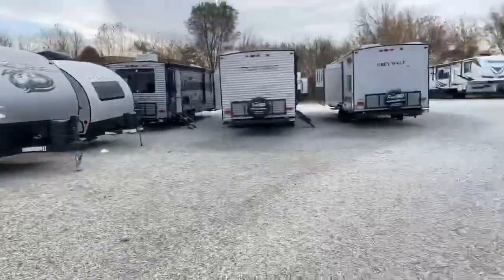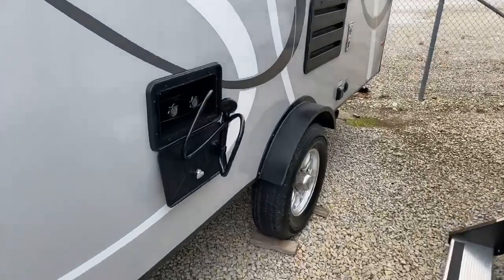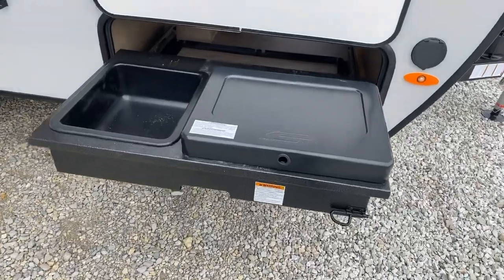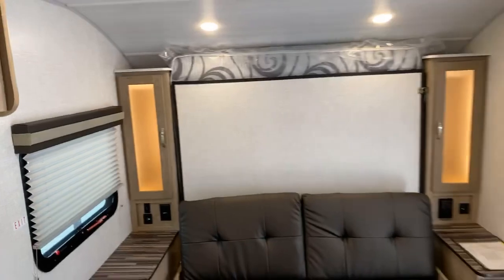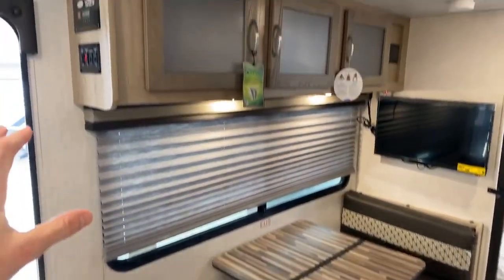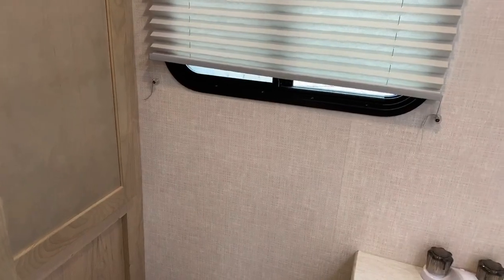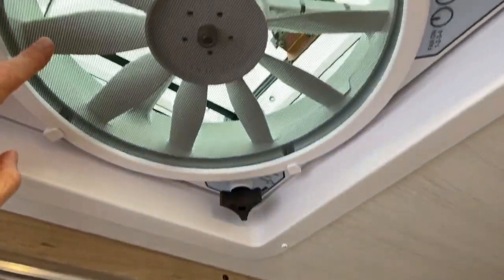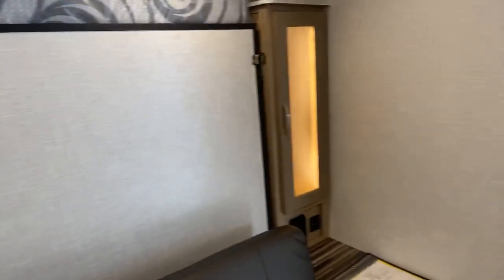2020 Forest River R-Pod 192 - New Wide Body - Non Slide - Murphy Bed - Top Selling Tear Drop Trailer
Click on this Link to View The Current Pricing and Availability of Our In-stock Forest River R-Pod 192

To See the Other Available Forest River R-Pod Models Click on the following link!